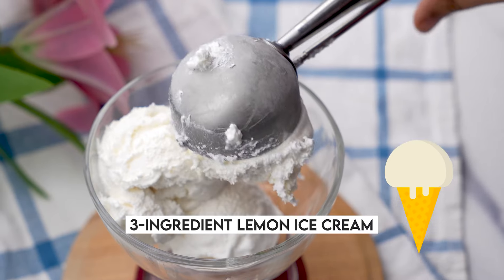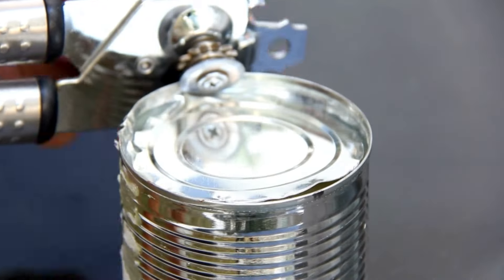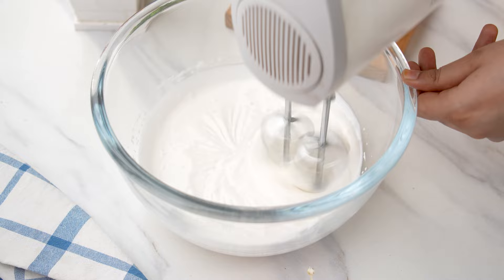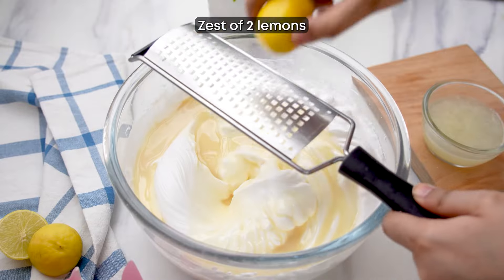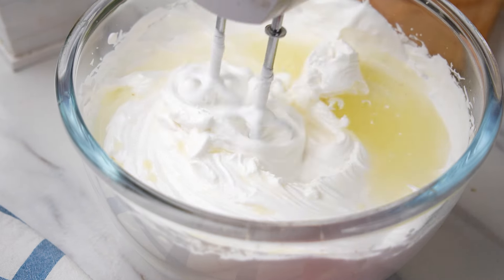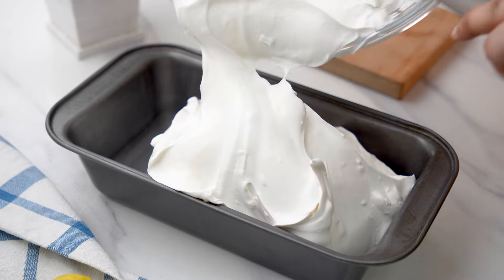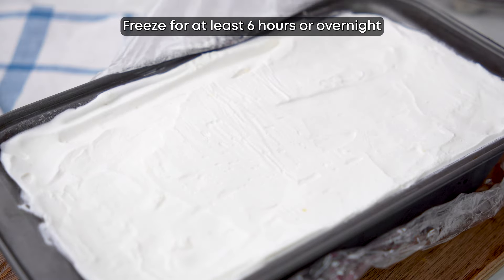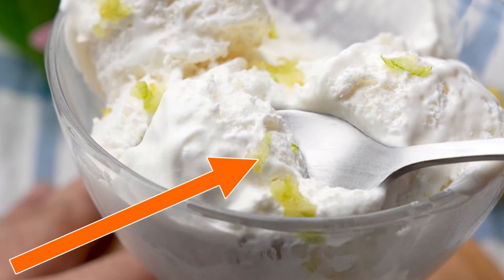Just mix 2 ingredients with condensed milk for the best ice cream ever!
🍦 I will show you how to whip up the easiest, most delicious velvety and creamy homemade lemon ice cream, using just condensed milk and two other simple ingredients. It is so easy, you will not believe it until you see it! No ice cream machine, and absolutely no churning or eggs required?

➡️ If you liked this condensed milk ice cream recipe, be sure to check out also how to transform condensed milk into smooth and creamy caramel sauce

How would you tweak this condensed milk ice cream? Share your ideas below!

💛 Jen 💛